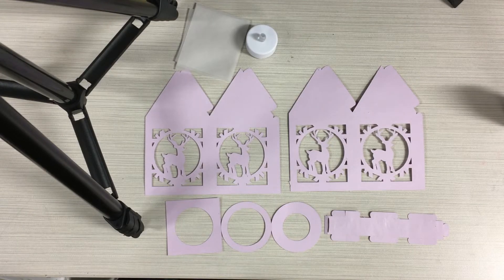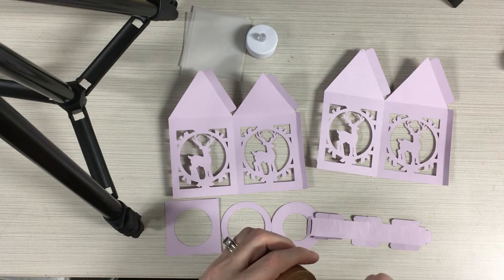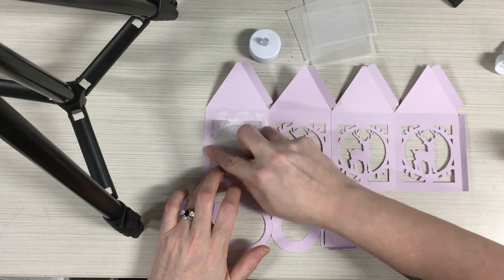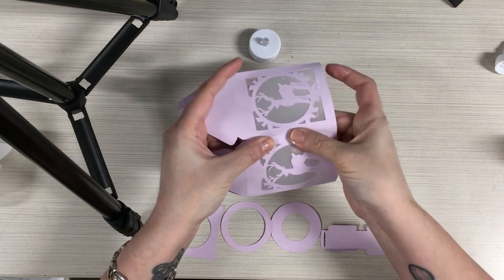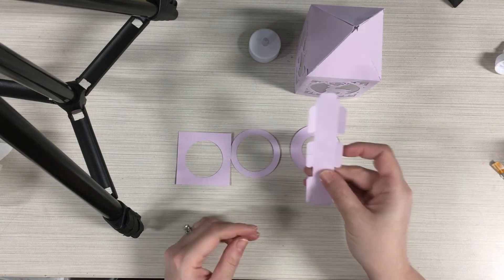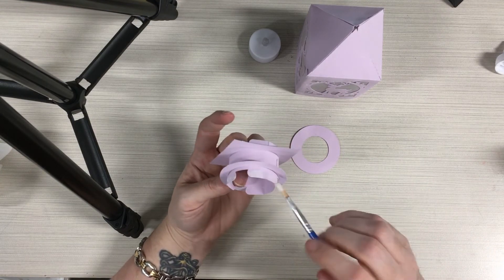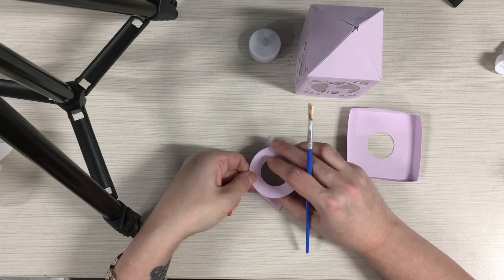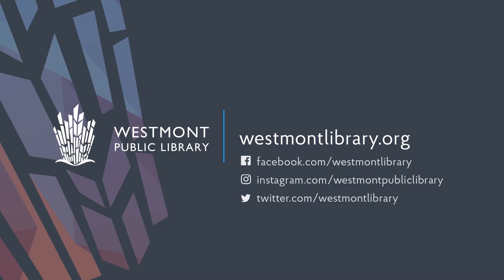Winter Lantern Craft Take & Make for Adults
Stop by the library to pick up a winter lantern craft for our January Take & Make craft. All paper pieces for the craft were created on the Library's Silhouette Cameo 3. Stop by the Adult Services Desk to learn more about the Silhouette Cameo and our other great Makery tech.